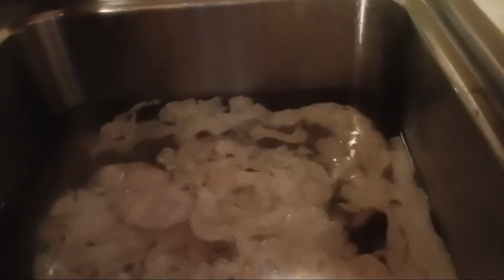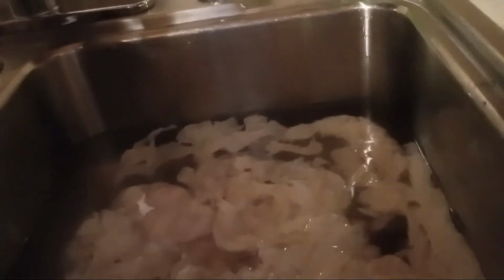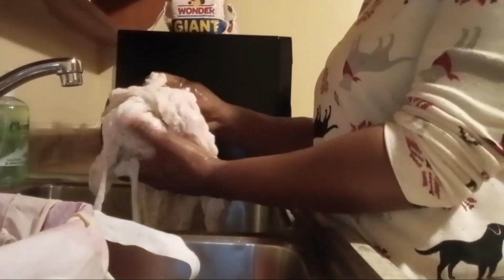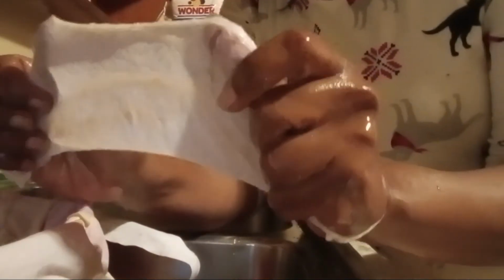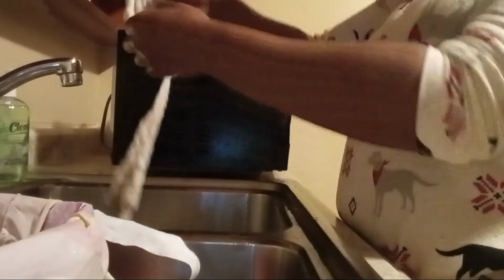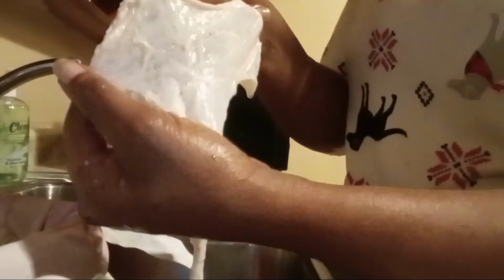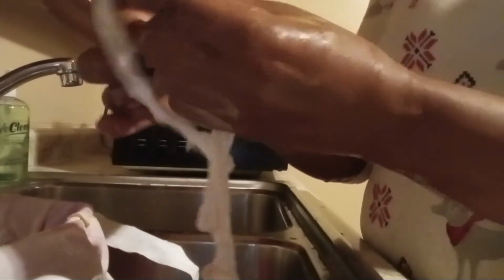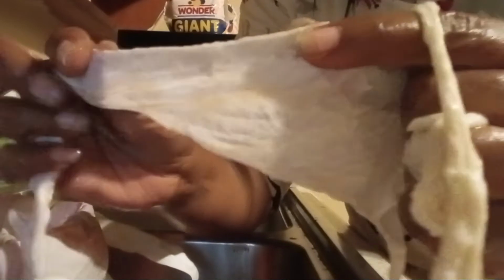HOW I CLEAN MY CHITTERLINGS😁👍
hey there blessings to you and your family thanks for watching guys forgive me for the sound going out but the basic cleaning was at the beginning of the video thanks for watching Remember God loves you and I love My Fam2 stay safe out there God Bless ❤️🤗🐾🙏😇